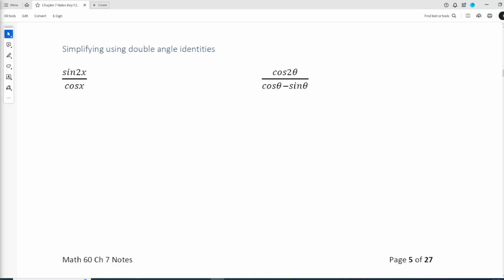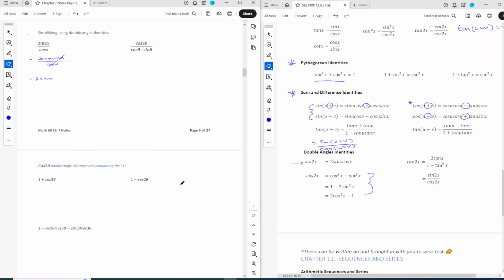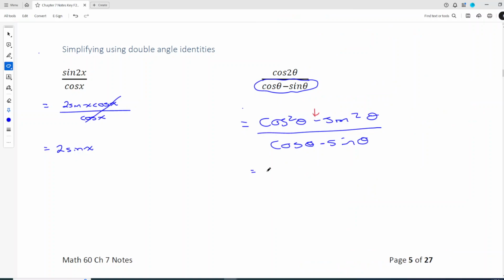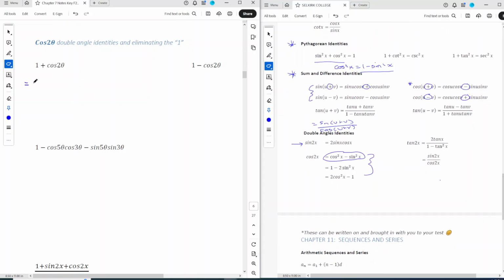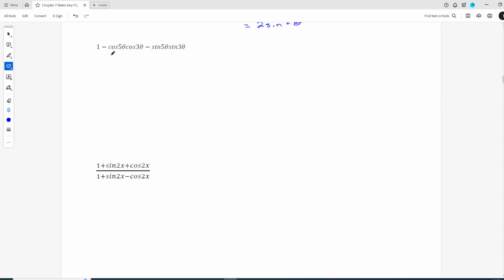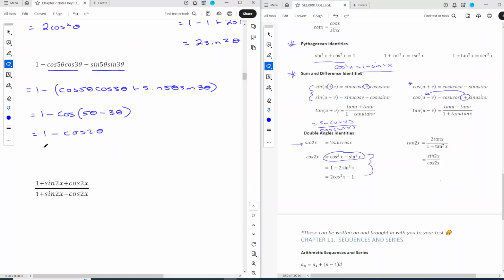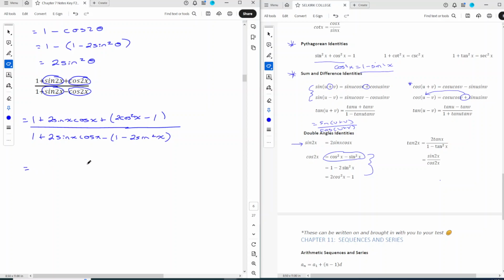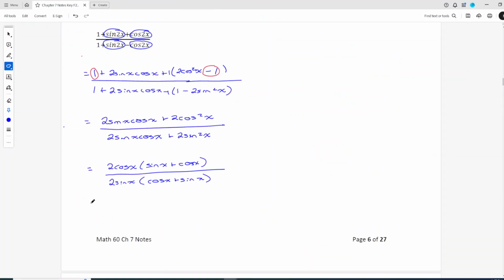Lesson 1 Video 6 Simplifying using double angle identities